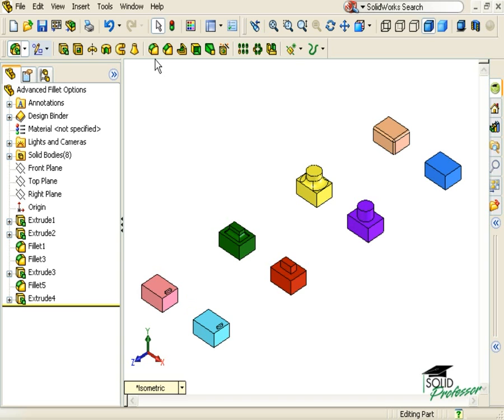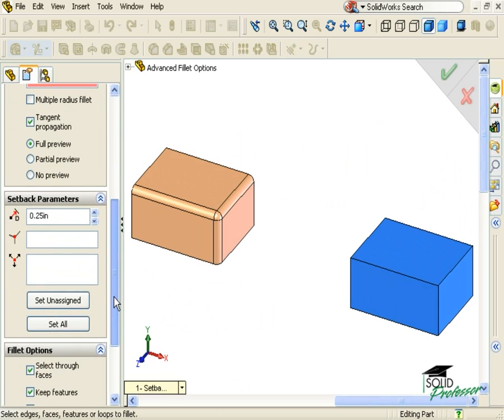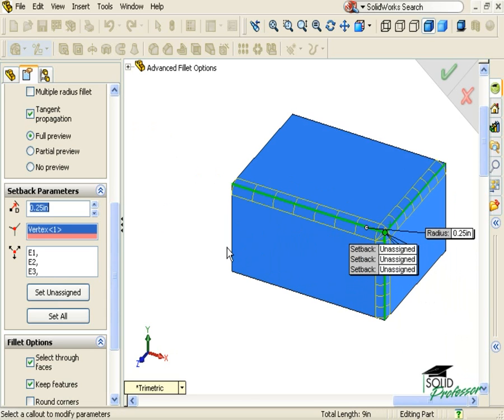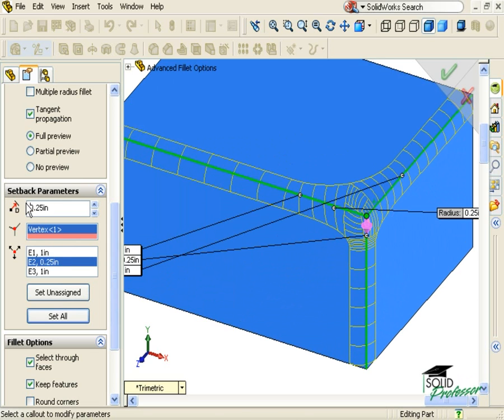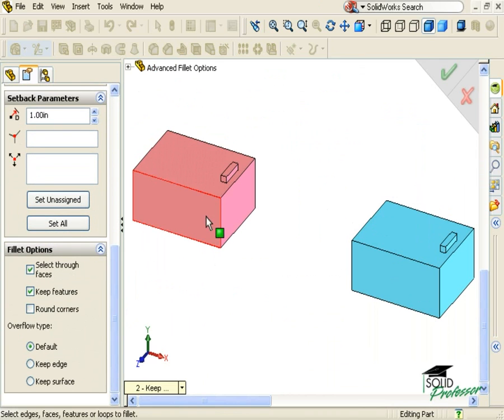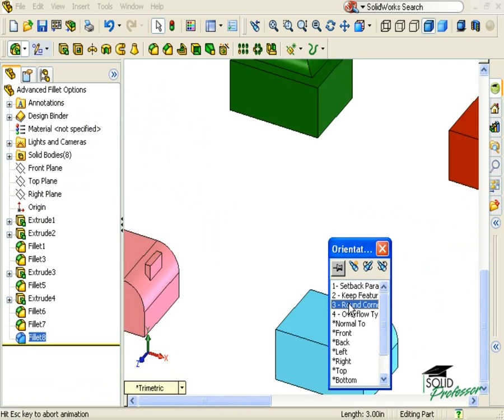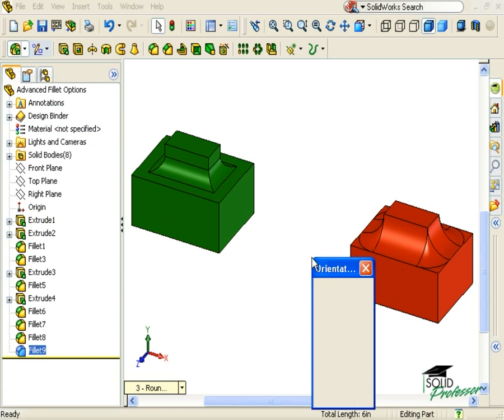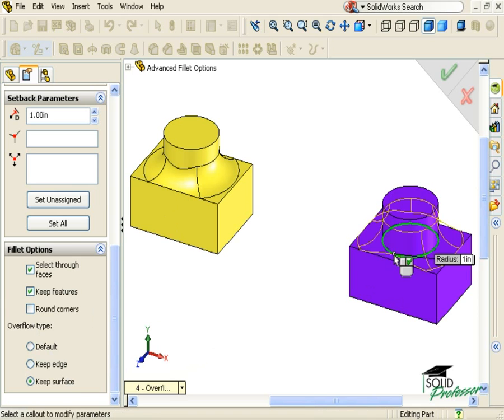SolidWorks Tutorials by SolidProfessor Fillet Options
This SolidProfessor videos demonstrates the various rarely used but helpful advanced fillets options in SolidWorks.